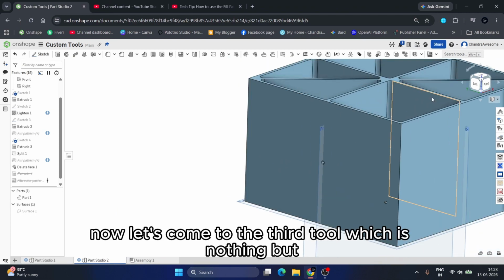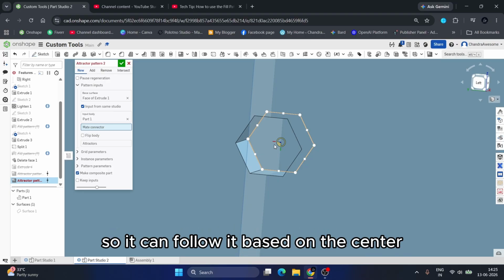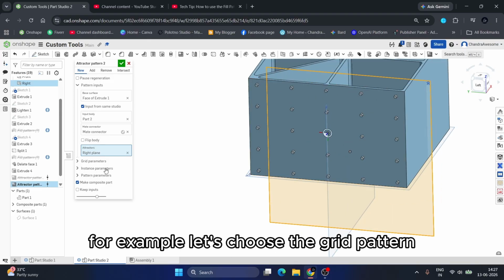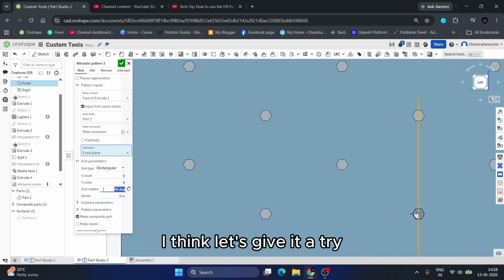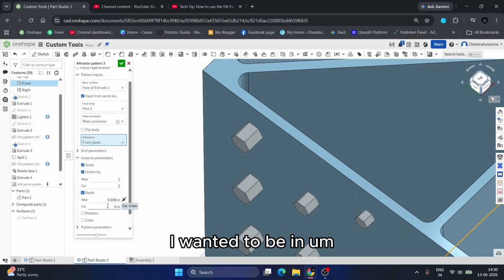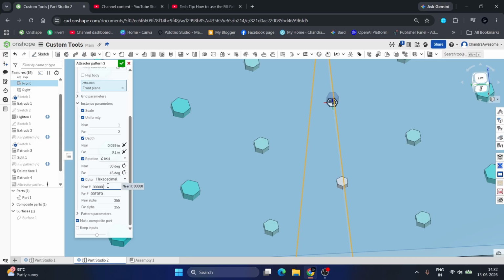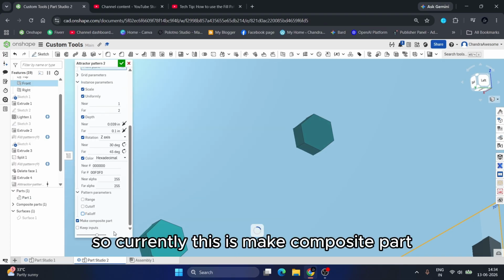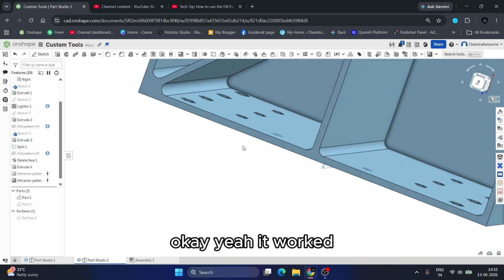Advanced Custom Pattern tool in Onshape: Attractor Pattern tutorial.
Master complex, variable patterns instantly with the Attractor Pattern custom tool in Onshape. In part 2 of our Top 5 Custom Tools series, we break down how to automate advanced texturing and parametric spacing effortlessly.

Creating a pattern that scales, fades, or changes shape based on a specific point or line usually takes dozens of complex sketches and variables. With the Attractor Pattern FeatureScript, you can control entire geometric arrays using a single "attractor" element.

In this tutorial, we will cover:

How to install and set up the Attractor Pattern feature.
Setting up points, lines, or faces as your design "attractors."
Controlling scale, rotation, and distance modifiers.
Real-world applications (speaker grilles, grip textures, and futuristic panels).